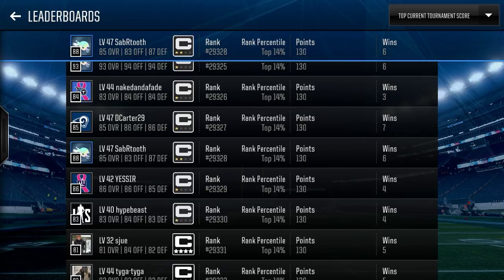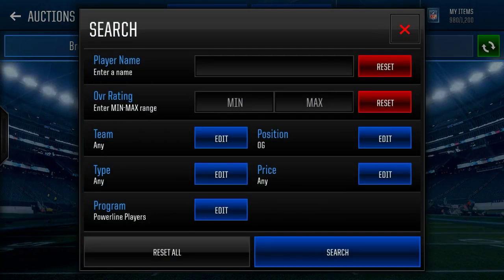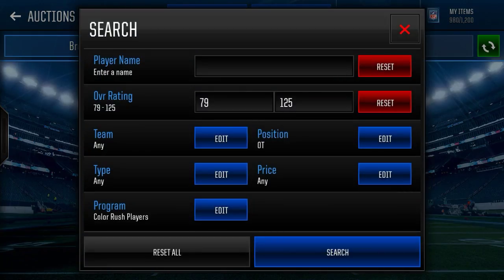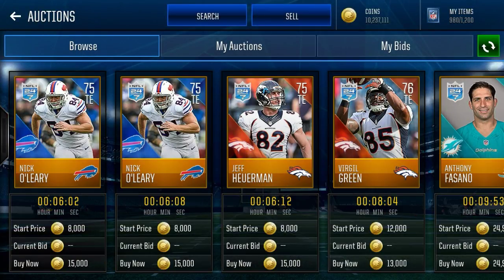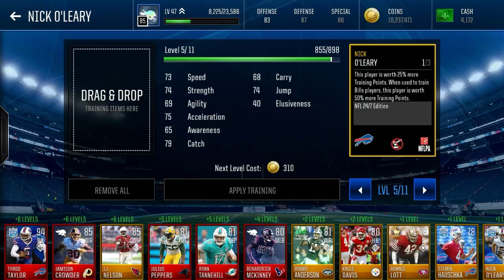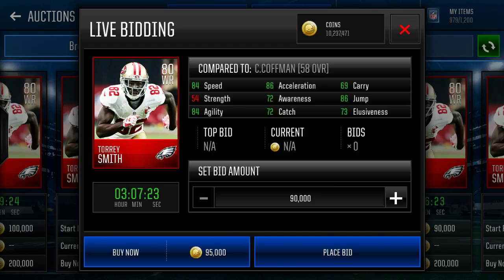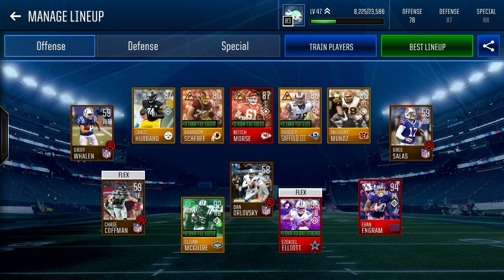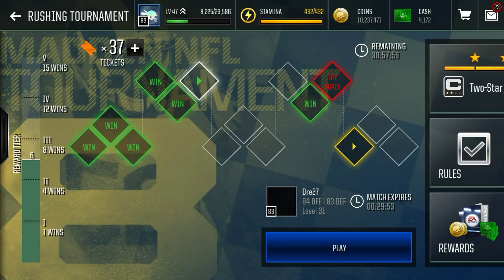EASY 15 WIN RUSHING TOURNAMENT LINEUP HACKS AND STRATEGY!! DOMINATE THE NEW MM18 EVENT!!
These insane players and overall trick will certainly help you reach 15 wins easily in the latest Madden Mobile 18 weekend tournament!!

SHOUTOUT TO MY AWESOME THUMBNAIL CREATORS!!

Make sure to spam that like button, and subscribe if you're new so you never miss the latest in Madden Mobile 18 Coin Making Methods, Madden Mobile 18 Glitches, Madden Mobile 18 Pack Openings, and whatever else I decide to post!

My channel is oriented on bringing my viewers the best experience they can possibly have with Madden NFL 18 Mobile. Whether that means showing them coin making methods, sniping filters, opening packs, leaking information, or doing giveaways, my goal is to have the highest-quality channel with the highest quality viewers. Stay hungry, stay humble.